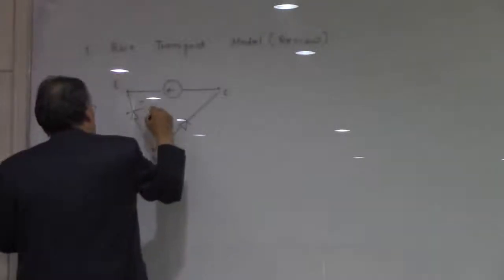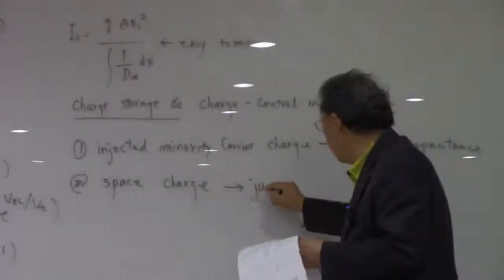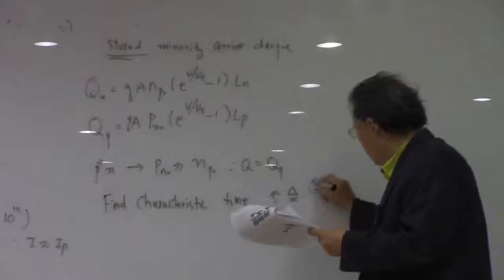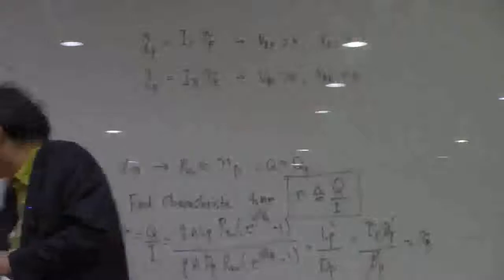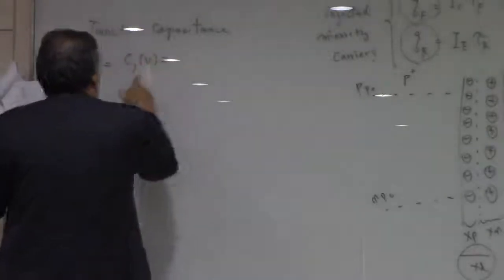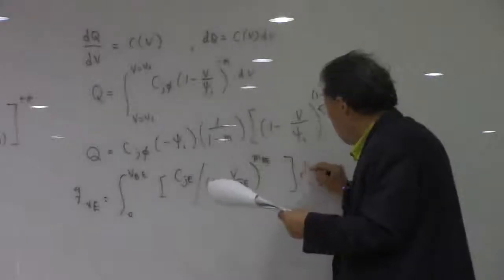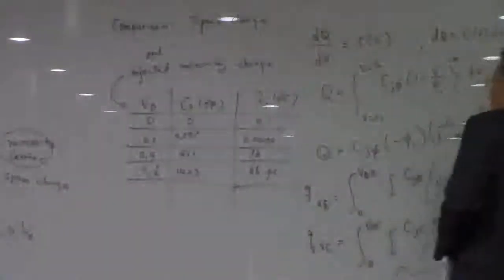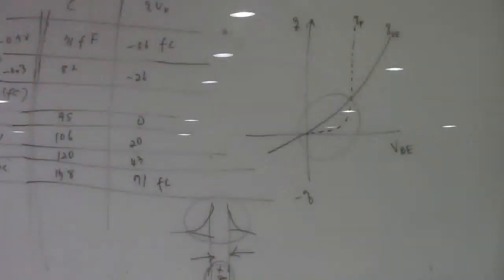Advanced Integration Technology of Semiconductor. May 17 2017